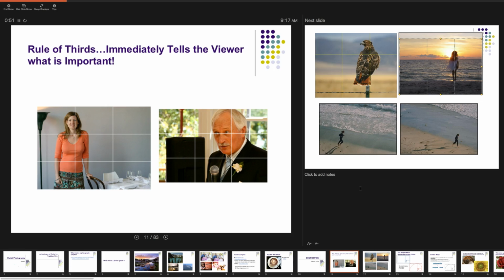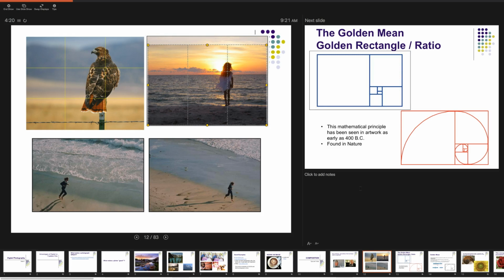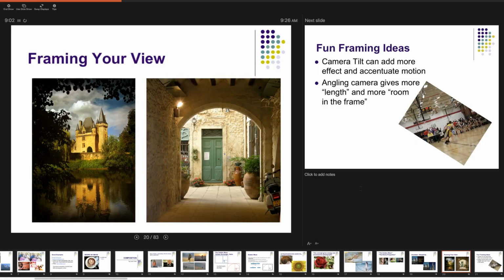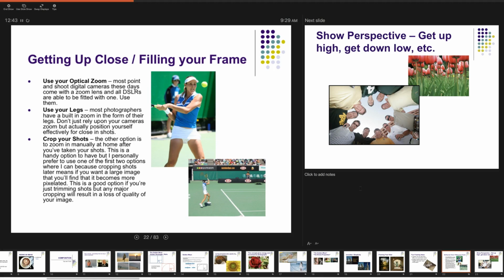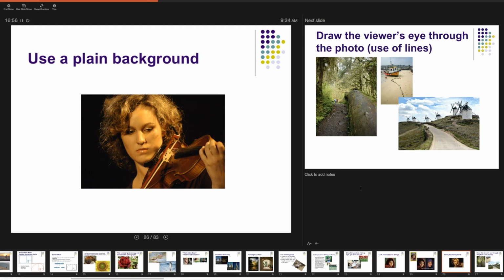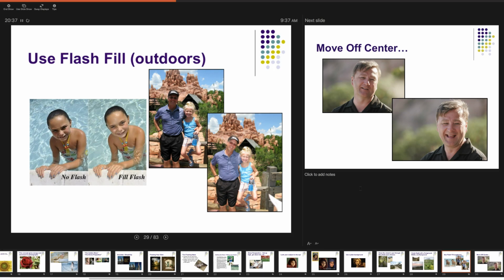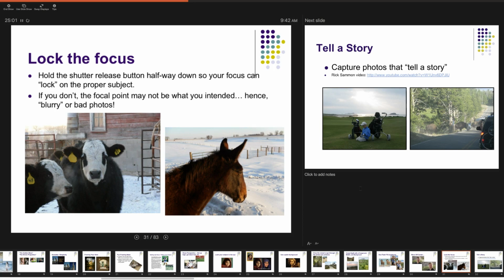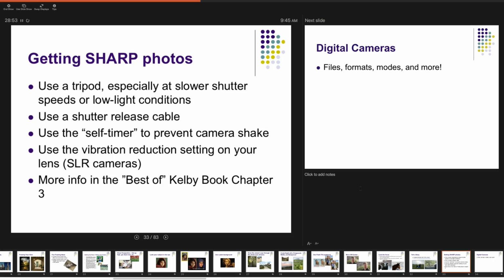Composition Tips and Tricks